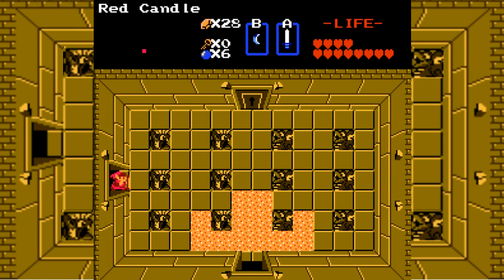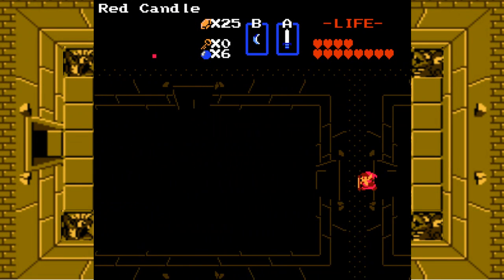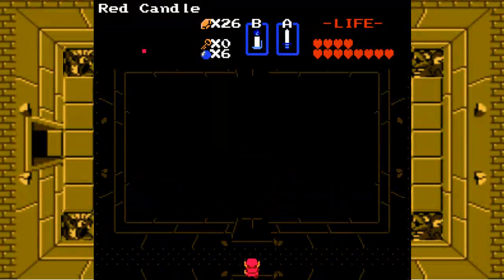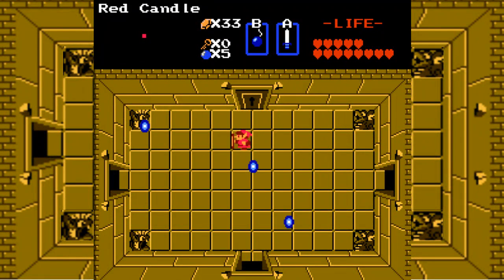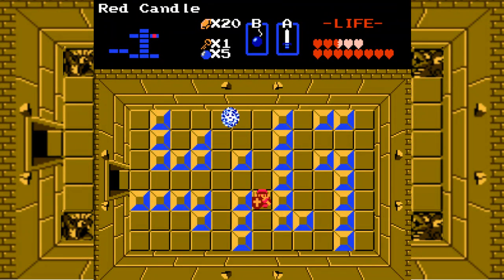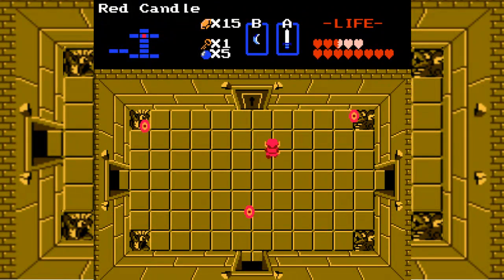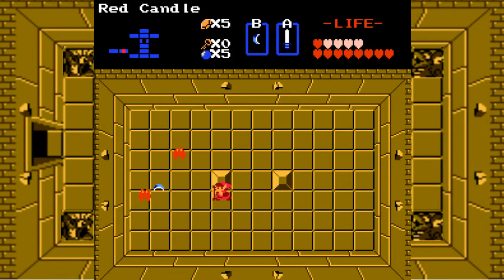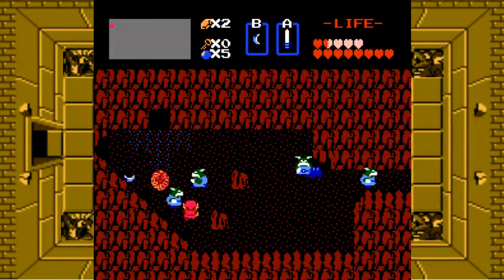Let's Play Zelda Classic: Preparations Part 10 - The Red Candle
So from the Red Ring Dungeon we find our way to the Red Candle Dungeon. Here we meet with the dreaded wizrobes for the first time in this quest, along with the annoying Like-Likes, that can steal your shield if they touch you. At least there aren't any Fire Gleeoks that we have to deal with.